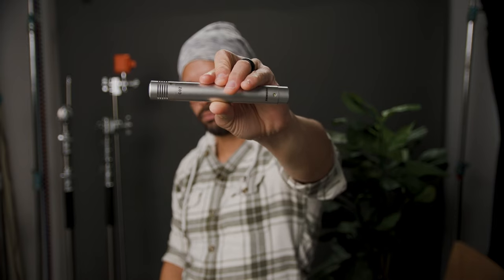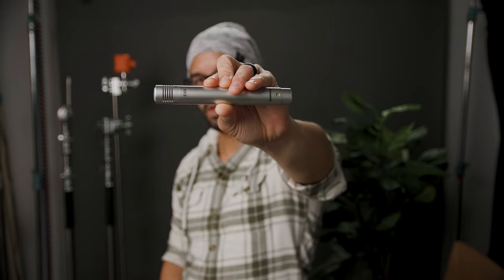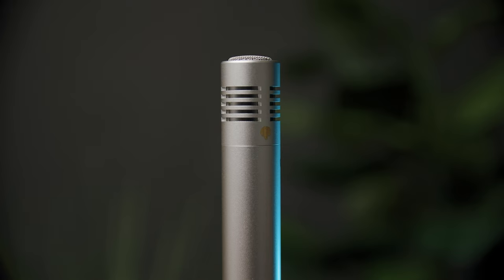Secret Weapon for Indoor Dialog Audio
I've been recording my Youtube videos in an untreated indoor studio a long time. Too long if you ask me. But at least I've now found a good audio solution that's better than the shotgun microphone. If you've been using a shotgun mic in your indoor office or studio, you'll probably want to know that there is something better! Okay, hear me out... Pencil Condenser Microphones.

Neewer RGB450 (Amazon)
Deity BP-TRX Timecode Kit (Adorama)
Feelworld F5 Pro Field Monitor (Adorama)
Hollyland Mars 400s Pro (Adorama)